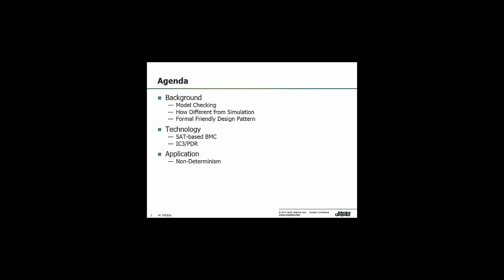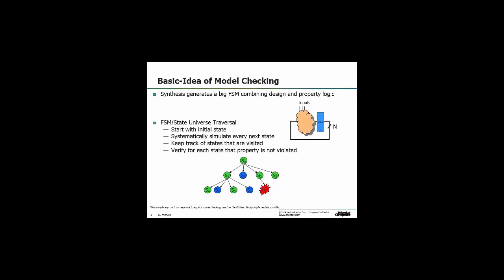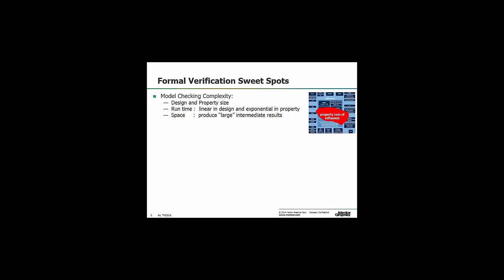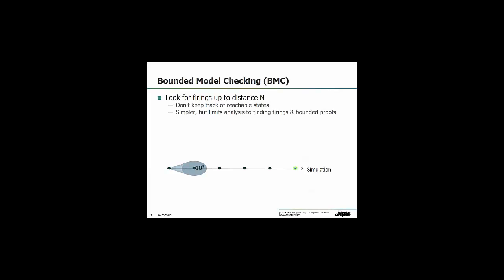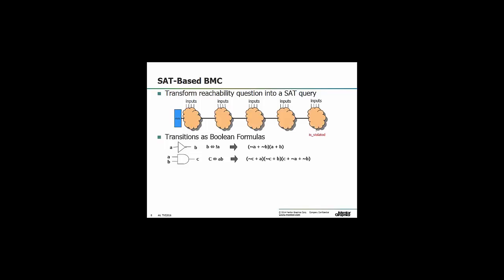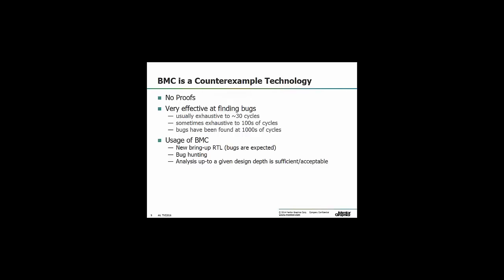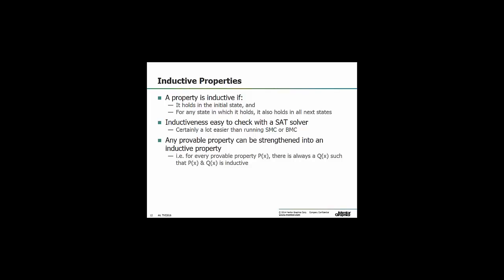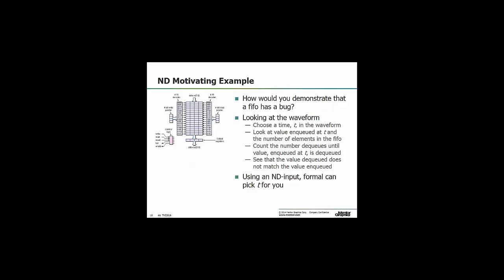Instant Formal Expert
Speaker: Abdelouahab Ayari